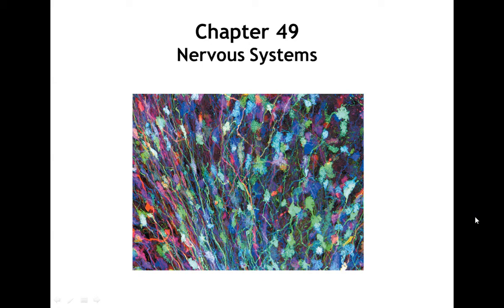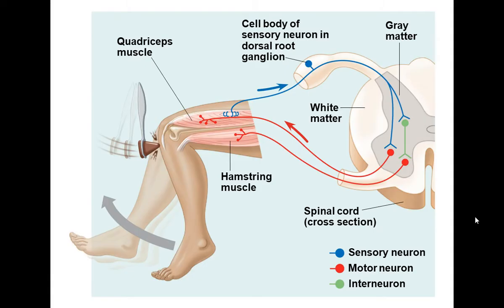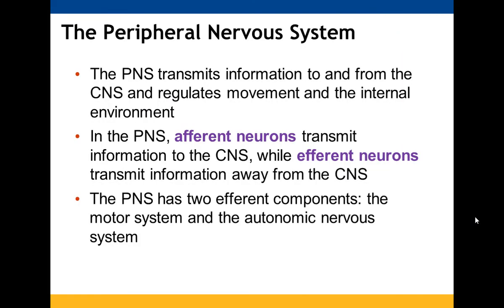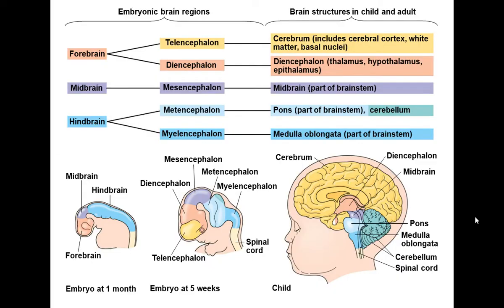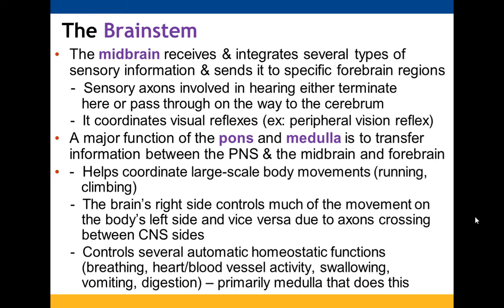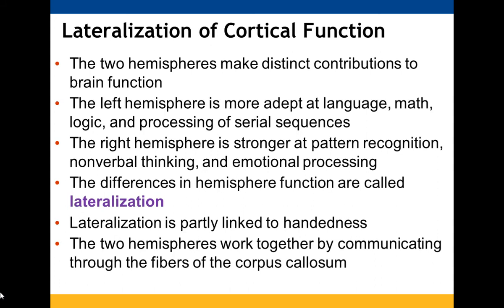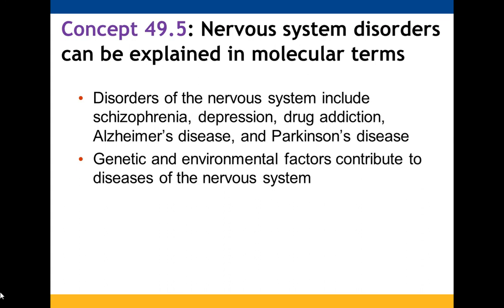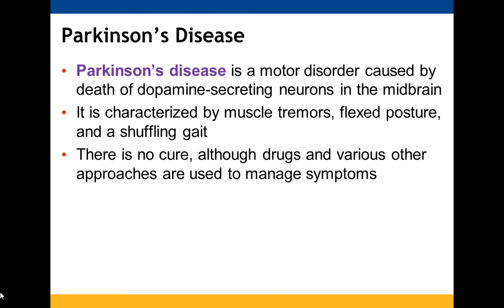Chapter 49 Nervous Systems